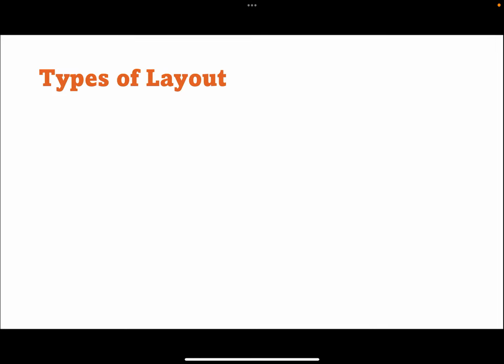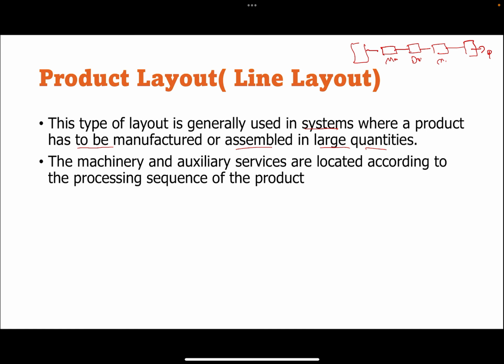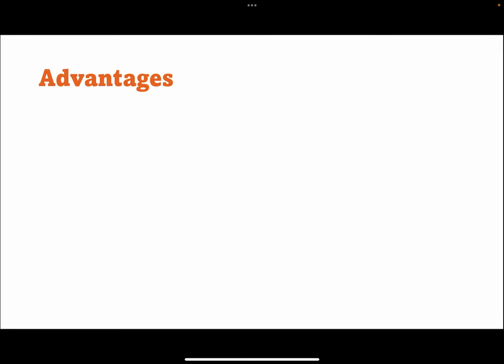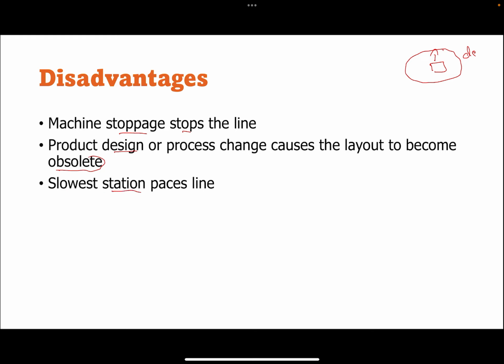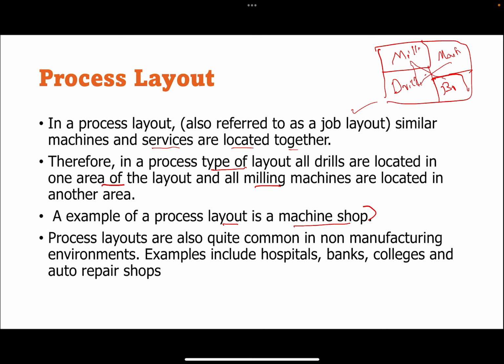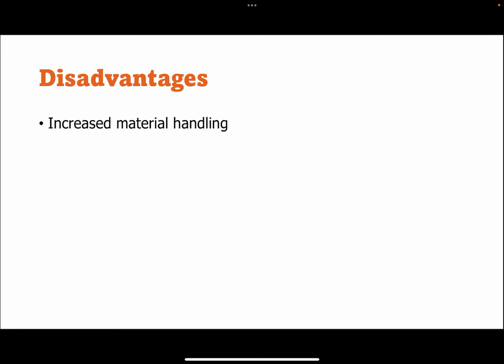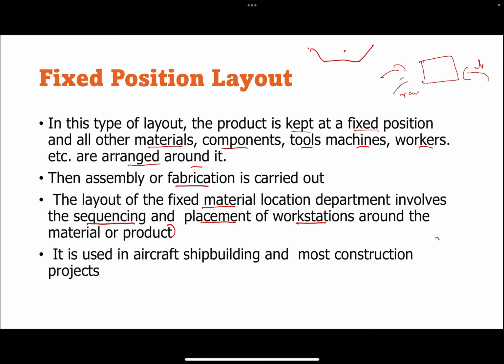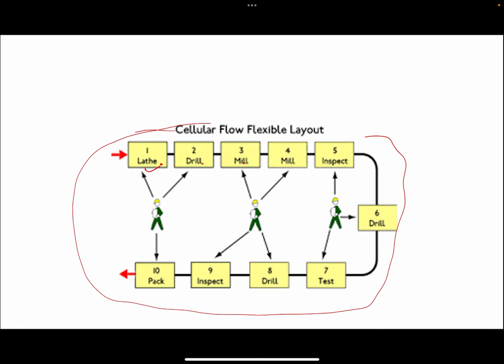Types of Layout